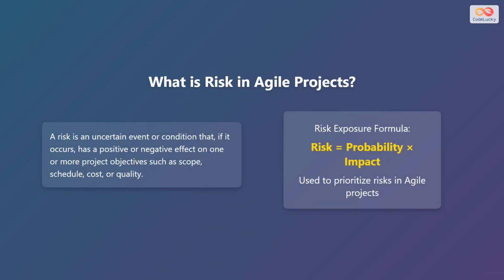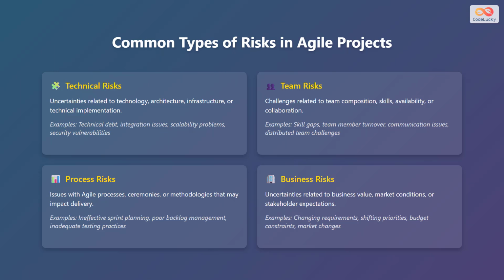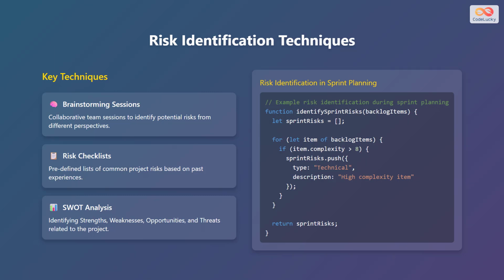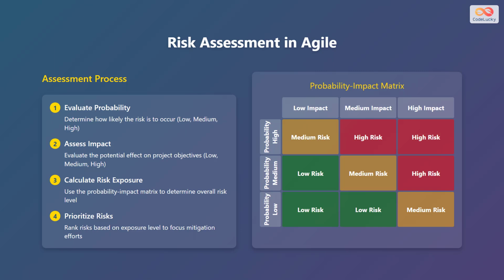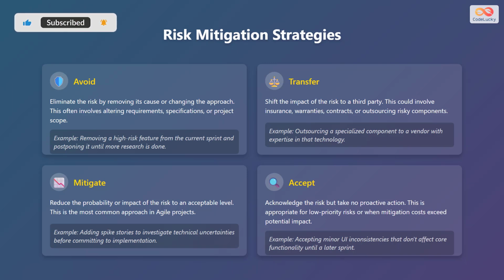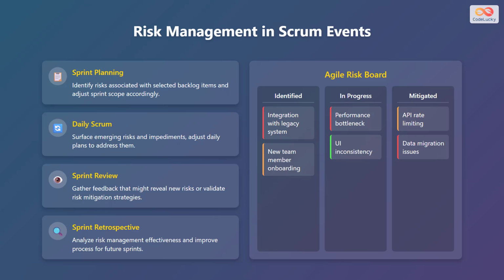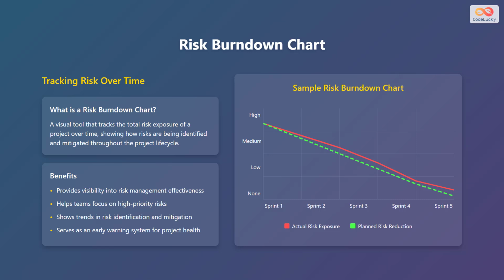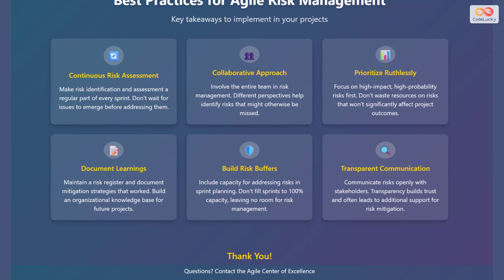Agile Risk Management: Identify & Mitigate Risks in Agile Projects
🚀 Master Agile Risk Management! This video is your guide to identifying and mitigating risks effectively in Agile projects. Whether you're a beginner or an experienced Agile practitioner, learn how to navigate uncertainties and keep your projects on track. 🎯

We break down the core concepts of risk management and apply them to Agile methodologies. You'll discover practical techniques for risk identification, assessment, and mitigation that you can implement immediately. 🛠️

Understand common types of risks, like technical, team, process, and business risks, and how to address them proactively. We also explore how to integrate risk management into Scrum events, ensuring continuous monitoring and adaptation.📈

Plus, learn about the Risk Burndown Chart—a powerful visual tool for tracking risk exposure over time! By the end of this video, you'll be equipped with the knowledge and tools to manage risks confidently in your Agile projects. 🌟

Chapters:
00:00 - Agile Risk Management
00:16 - Agile Risk Management - What is Risk?
00:41 - Agile Risk Management - Types of Risks
01:49 - Agile Risk Management - Risk Identification
02:42 - Agile Risk Management - Risk Assessment
03:33 - Agile Risk Management - Risk Mitigation Strategies
04:49 - Agile Risk Management - Risk Management in Scrum Events
05:43 - Agile Risk Management - Risk Burndown Chart
06:28 - Agile Risk Management - Best Practices
07:41 - Outro